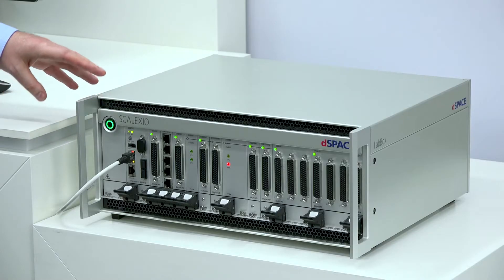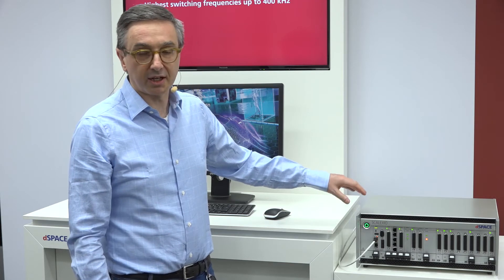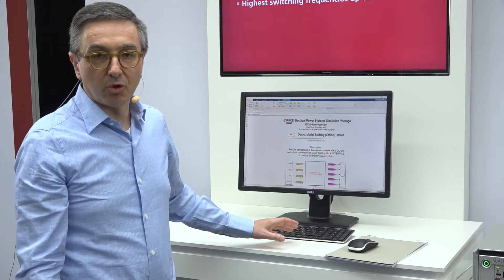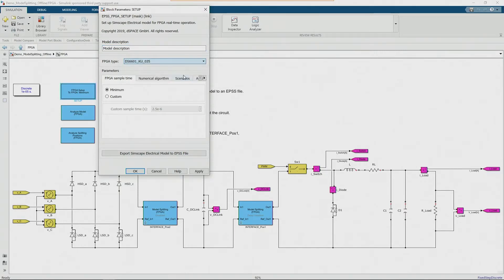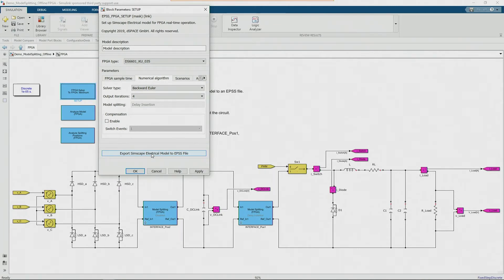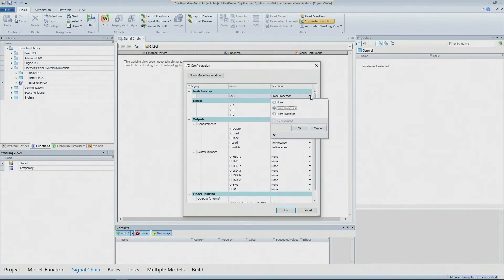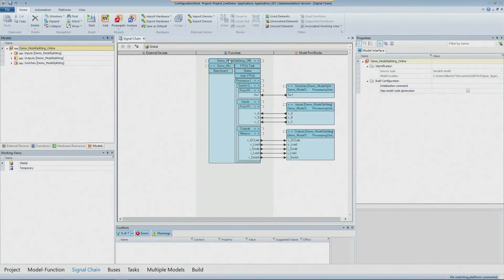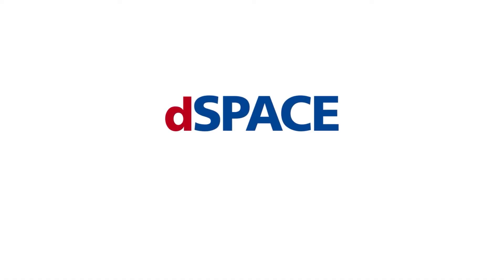dSPACE Electrical Power Systems Simulation Package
The virtualization of power electronics components used in charging stations, on-board chargers as well as in industrial, wind, and solar converters poses enormous demands on the computing speed of the simulation platform.

The Electrical Power Systems Simulation (EPSS) tooling from dSPACE enables HIL simulation for even the highest switching frequencies of semiconductors in power electronics. The result is an easy-to-use but precise real-time simulation of power electronic circuits – as demonstrated in the video.